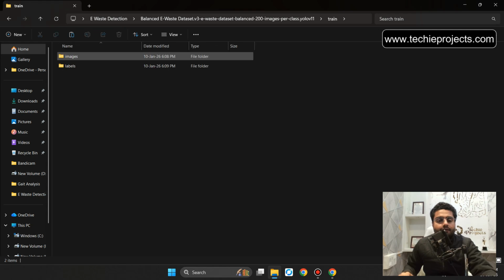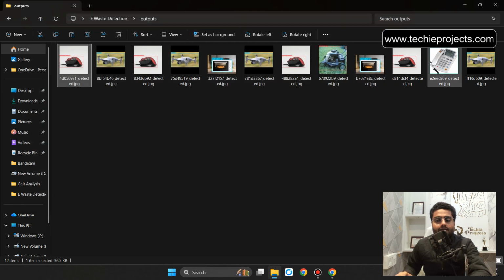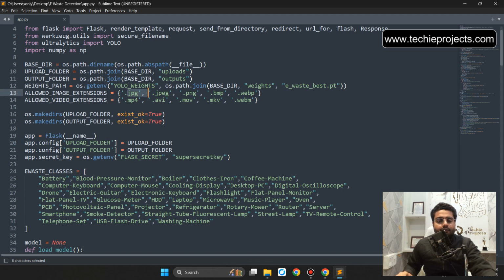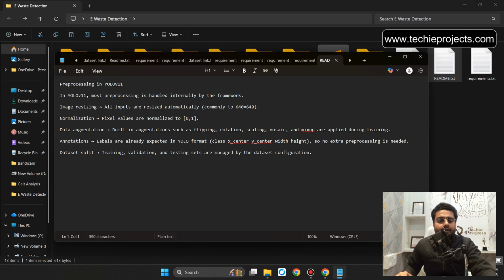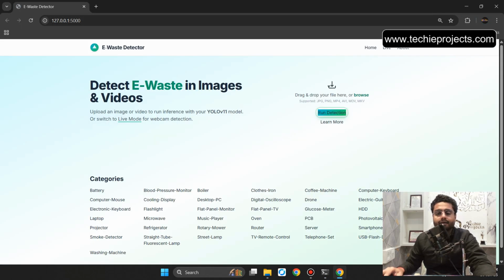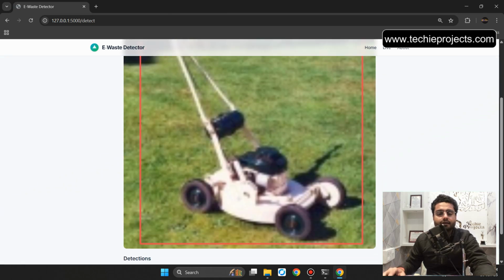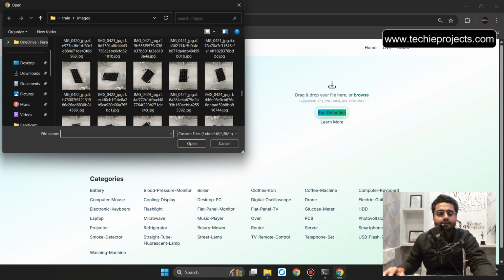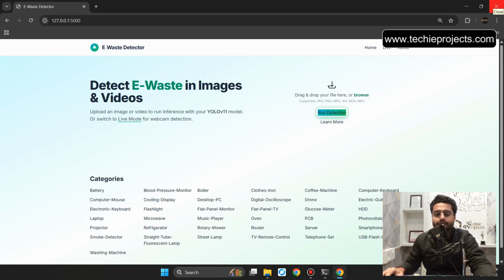How to Train YOLO Object Detection Models in Google Colab | Garbage Detection using YOLO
Classification And Separation Of E-Waste using Machine Learning

Electronic waste (e-waste) is one of the fastest-growing waste streams in the world. Proper identification and classification of e-waste are essential for recycling and sustainable waste management. Computer vision models such as YOLO (You Only Look Once) have shown great potential in real-time object detection tasks. In this project, the Balanced E-Waste Dataset from Roboflow is utilized to train a YOLOv11 model for detecting multiple categories of e-waste and deploy the trained model using Flask for real-time detection applications.

Software Requirements :-
• Coding Language : Python
• Implementation: Web Framework.
• Operating system : Windows 10 / 11.
• Graphical User Interface : HTML, CSS, Django

Hardware Requirement :-
• Input Devices : Keyboard, Mouse.
• System : Pentium i3 Processor.
• Hard Disk : 500 GB.
• Ram : 4 GB.